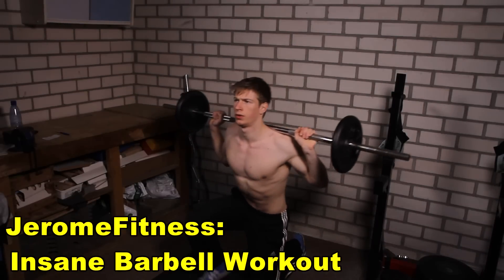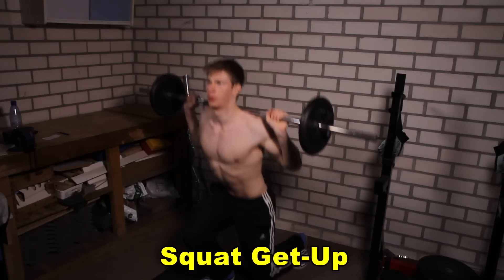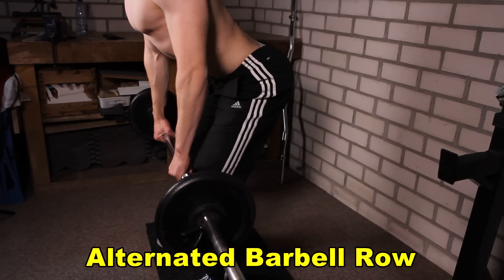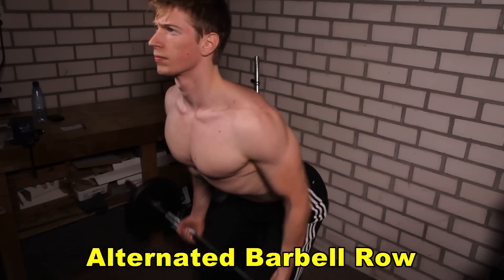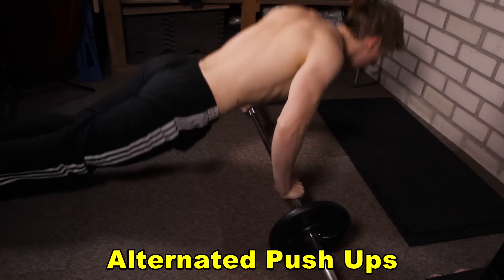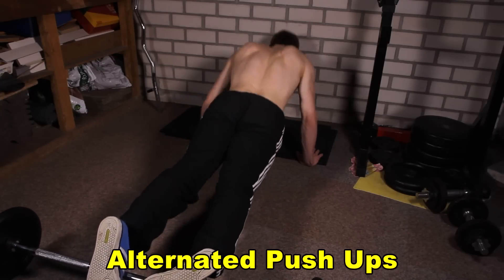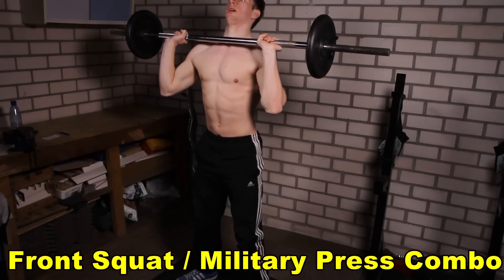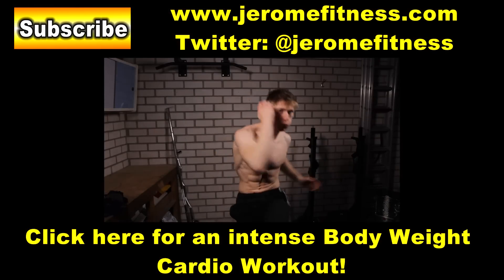Insane Barbell Workout @ Home: Burn Fat & Build Muscle!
This insane barbell workout can be done at home with a light weight barbell. It helps you to build muscle mass and burn fat (burn calories, indirectly leading to fat loss).

How to use this workout:
- Perform this routine 3 days a week maximum, never 2 days in a row!
- Use a light weight which allows you to use it for all the exercises!
- Do as many repetitions for every exercise you can within 1 minute, then go on to the next exercise and repeat
- After the 5 exercises you can take a break and repeat until you finish 1 to 4 sets.